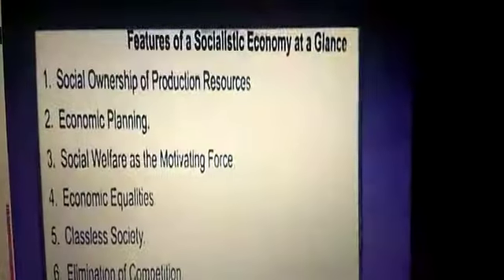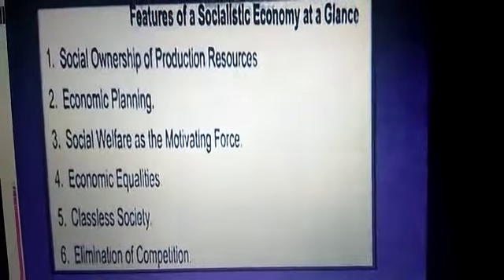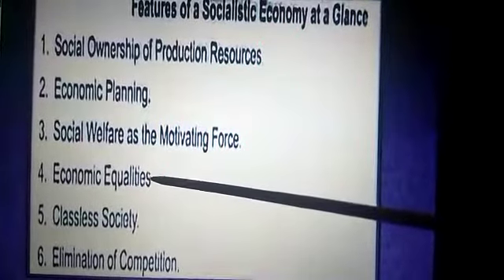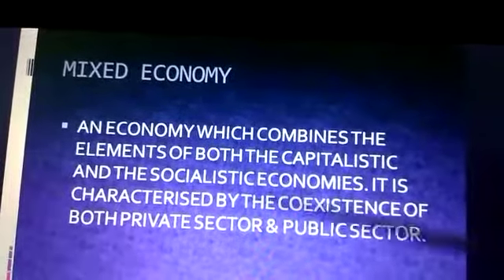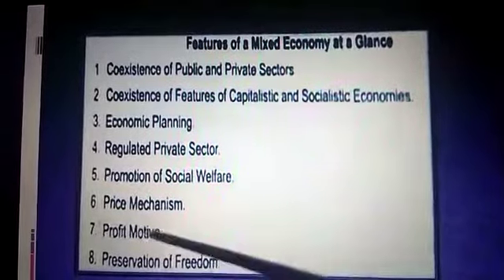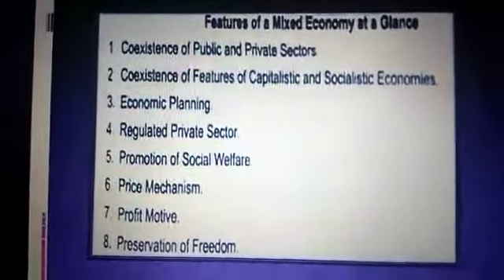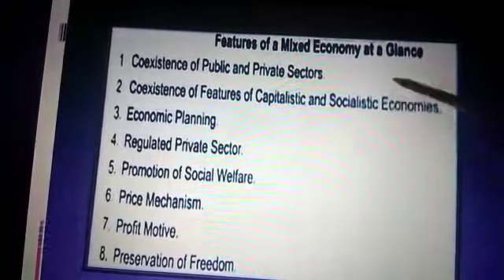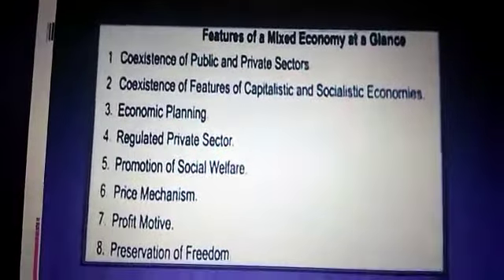Std-ix Economics Chapter 5 part 3